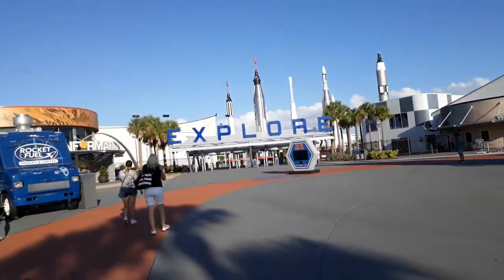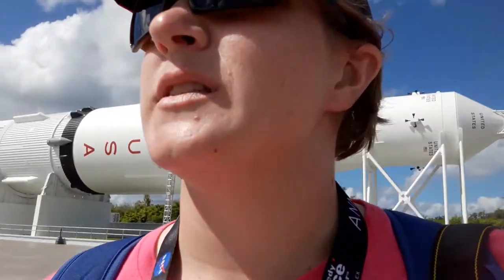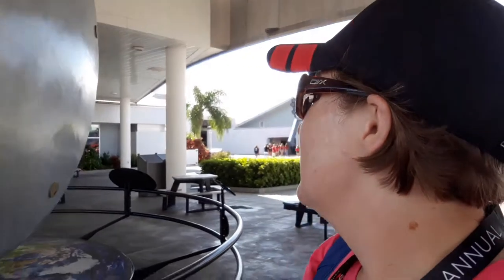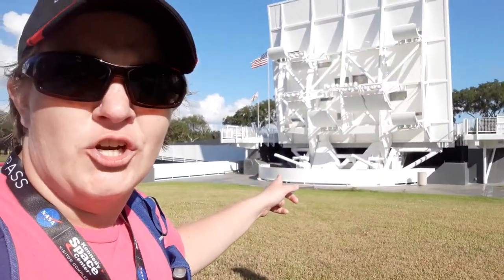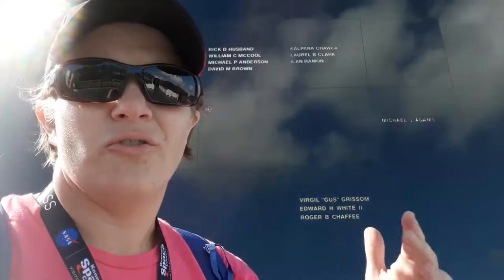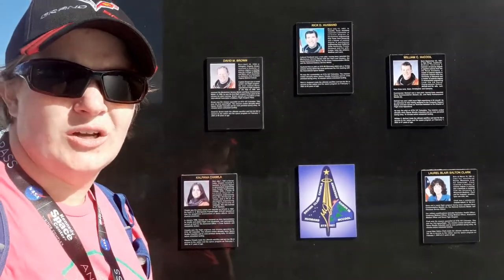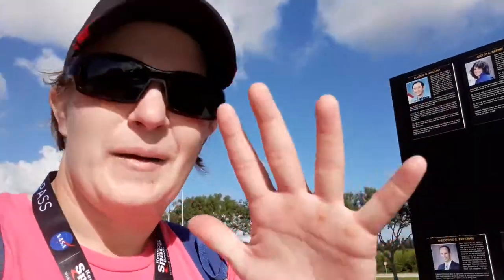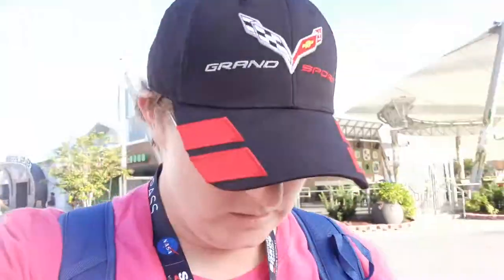KENNEDY SPACE CENTER VISITOR COMPLEX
Come face to face with Space Shuttle Atlantis at the Kennedy Space Center Visitor Complex. This video will also give you a taste of the unveiling of the new C8 Corvette convertible! Enjoy!